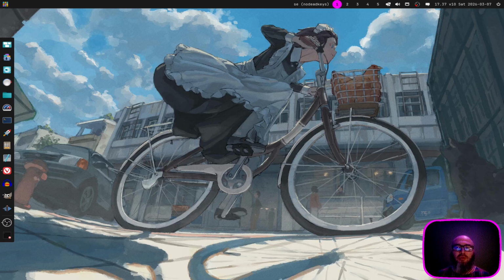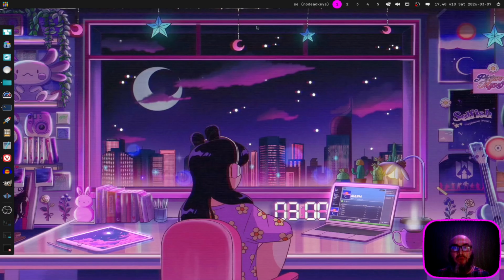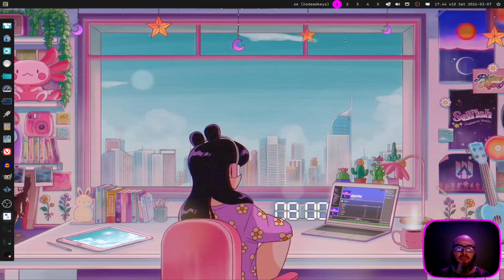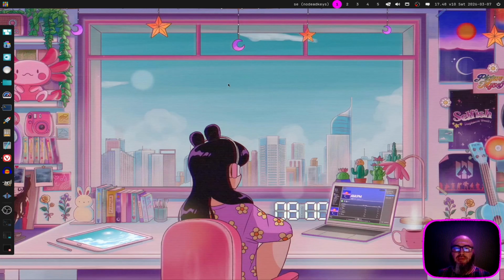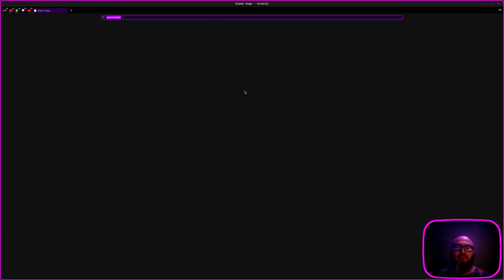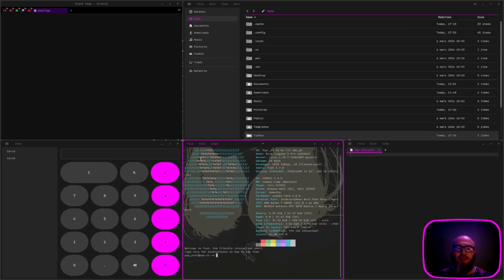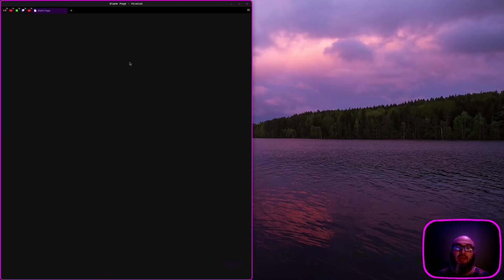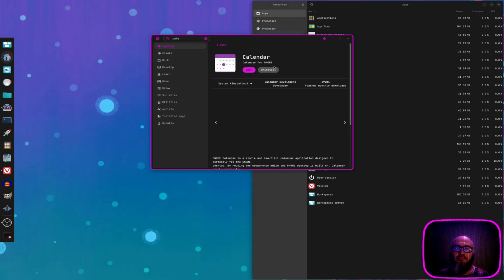Pop OS Linux COSMIC tryhard part 2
Another video (of many to come!?) regarding my adventures on running Pop OS Linux (Pop!_OS), an Ubuntu-based distribution, featuring the COSMIC desktop environment, a Rust-based and Wayland-only desktop created and maintained by System76, running on one of my favorite Lenovo laptops ever made: Lenovo Legion 5 Pro AMD.

While streaming on Twitch service PLUS recording locally, I am tryharding Pop!_OS Linux Cosmic once again. In all seriousness, I have progressed on customizing the system and got a few wins against its stubborness of being buggy!

Everything made possible using this very Lenovo Legion using Pop OS Linux, OBS Studio, Kdenlive, and ONLY other Open Source solutions.

[ancestry]